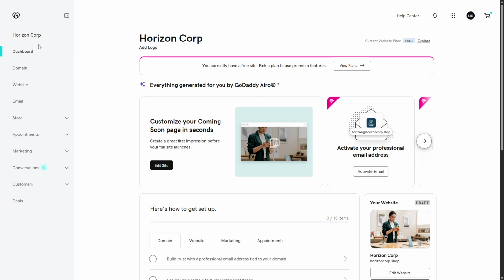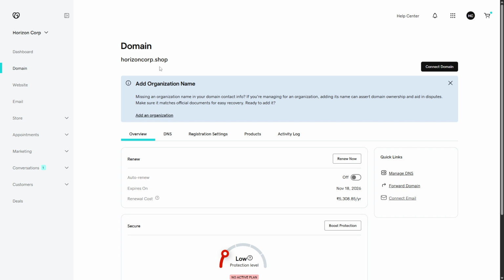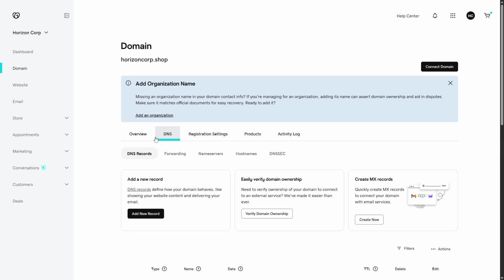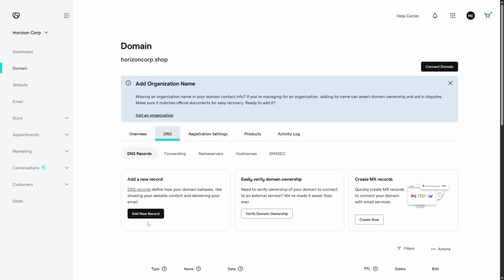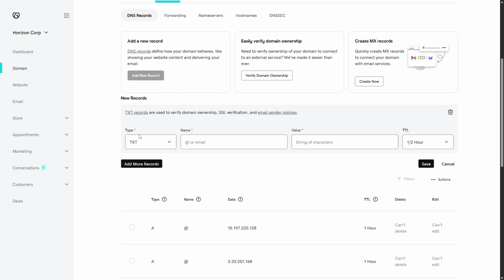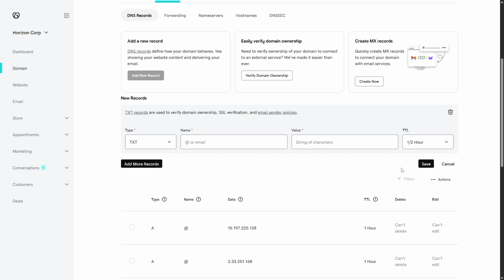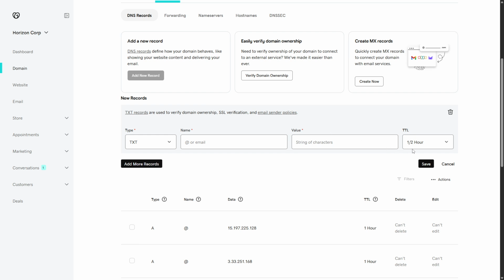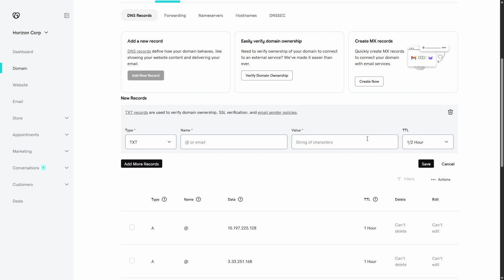How to Add TXT Record in GoDaddy (Step By Step) (2026 Guide)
How to Add TXT Record in GoDaddy (Step By Step) (2025 Guide)